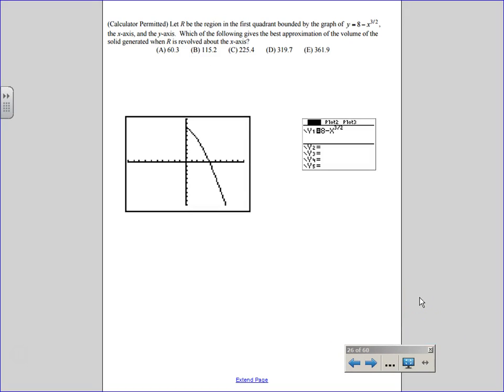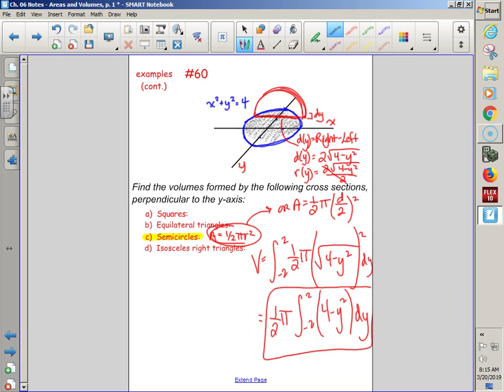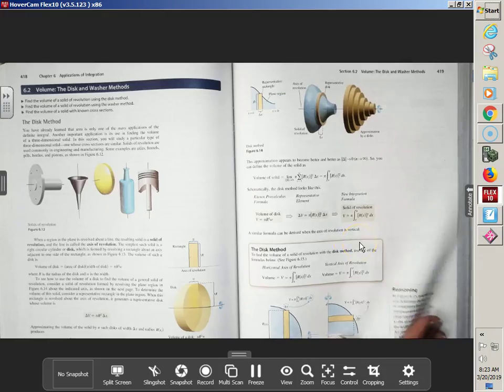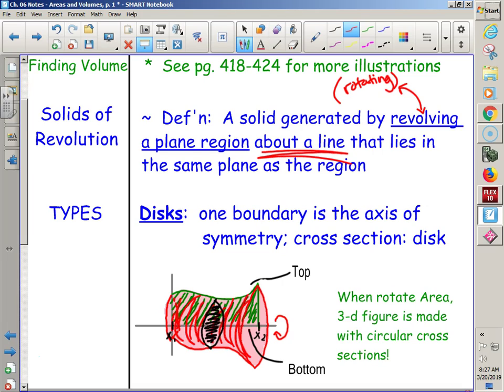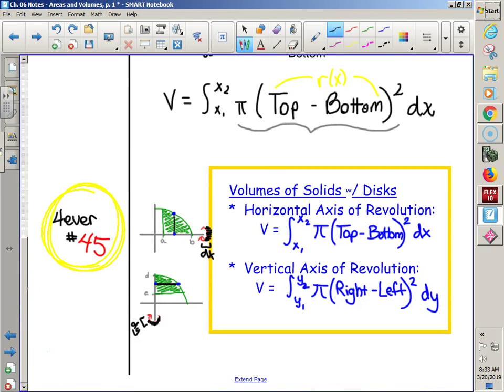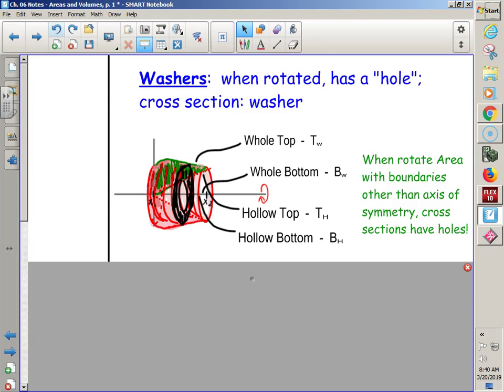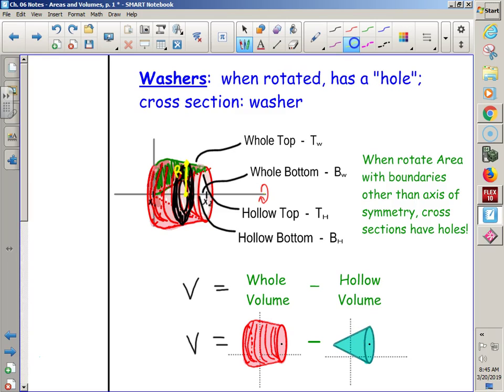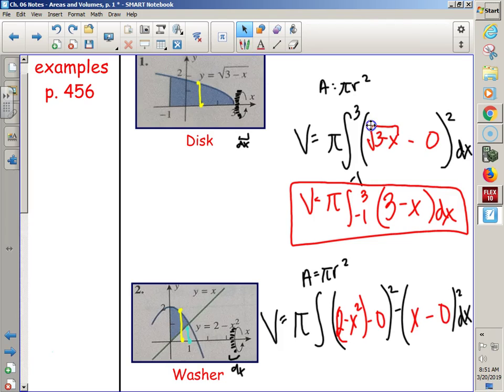CalcAB 03 20 19